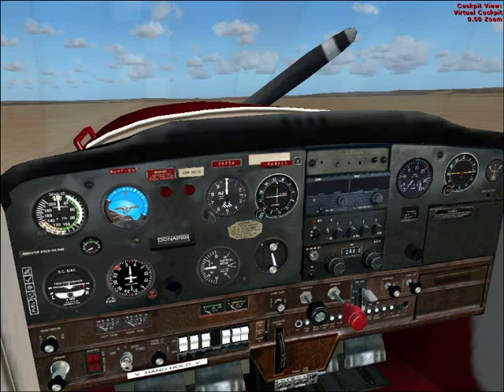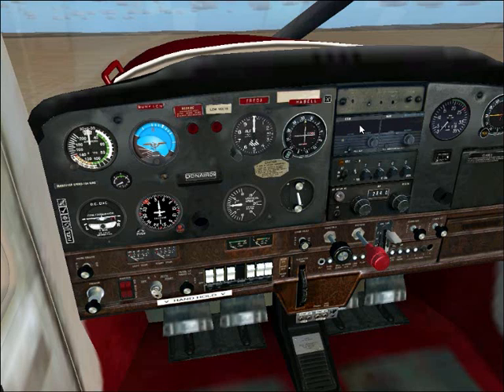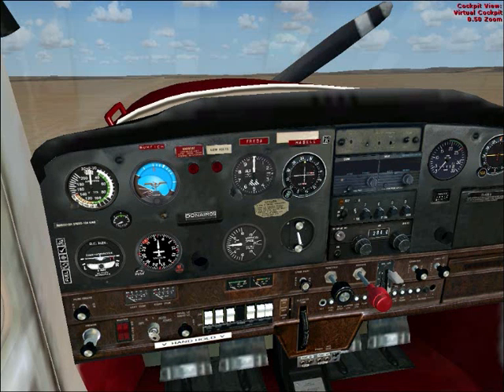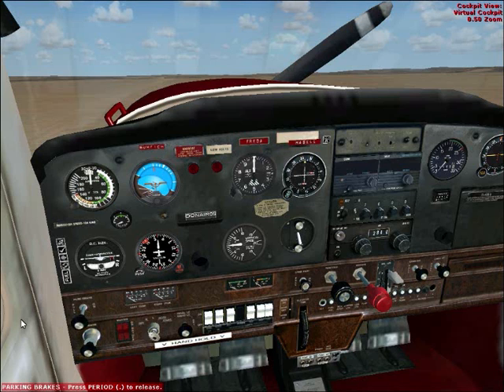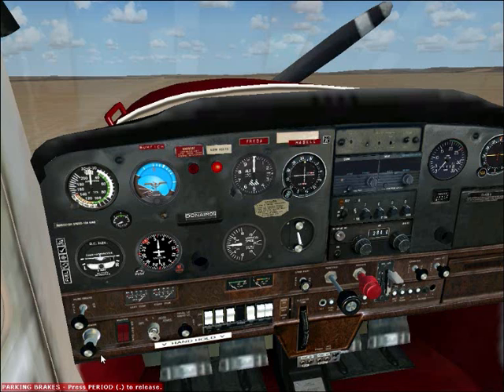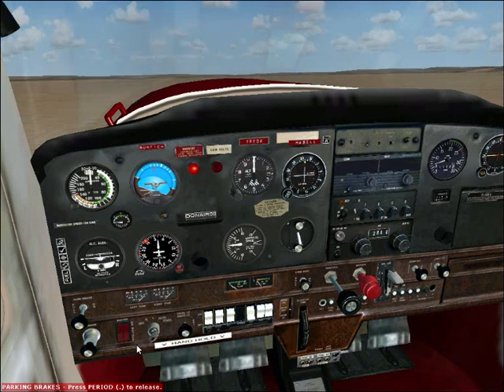VBBMF C152 basic training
Basic training inside cockpit, gauges and buttons. Training made for vbbmf crew for exam and course.